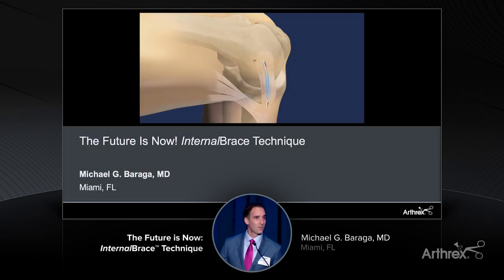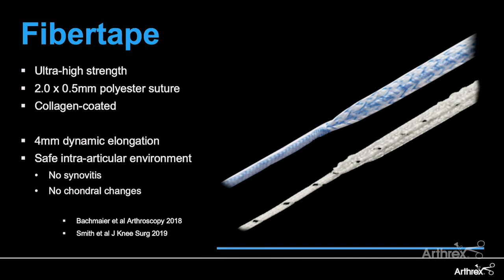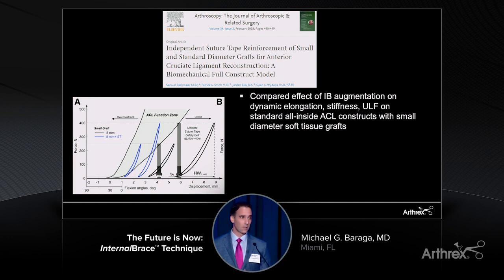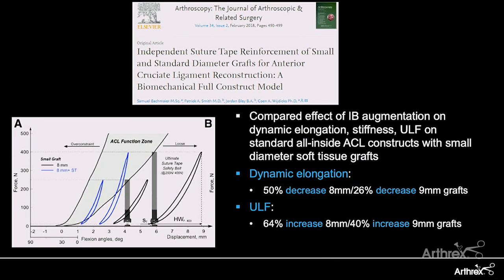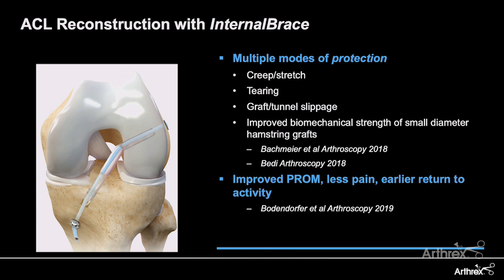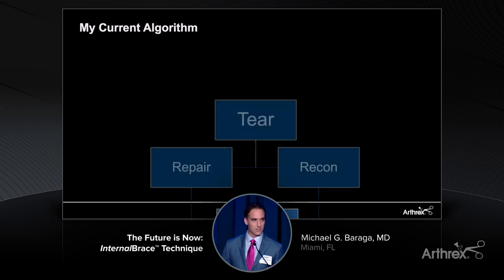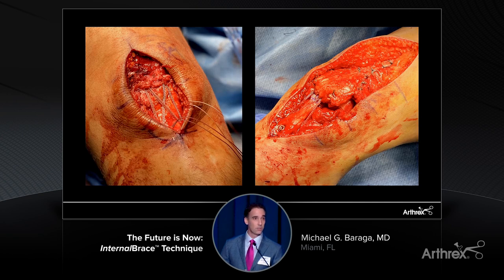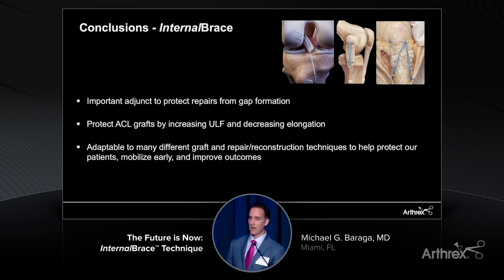The Future is Now! The InternalBrace™ Technique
In today's WhatsNewAtArthrex, Michael G. Baraga, MD, presents the latest research on the InternalBrace™ technique for knee ligament repairs and reconstruction procedures.